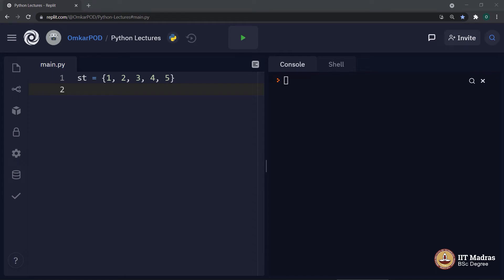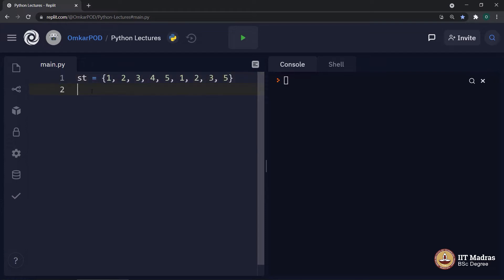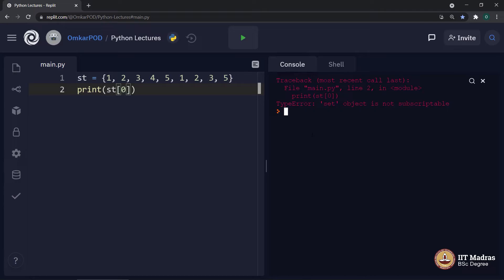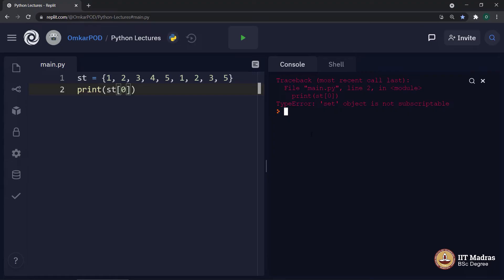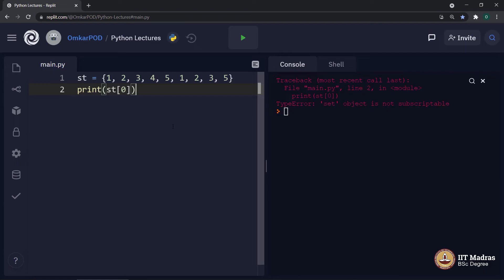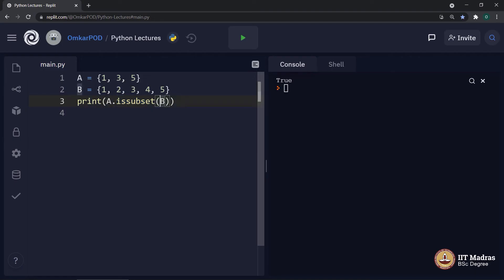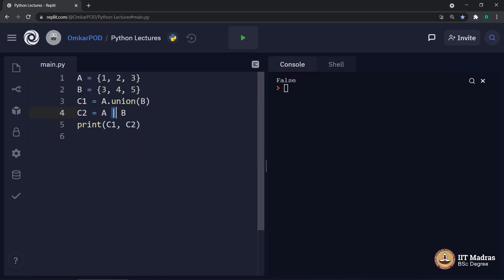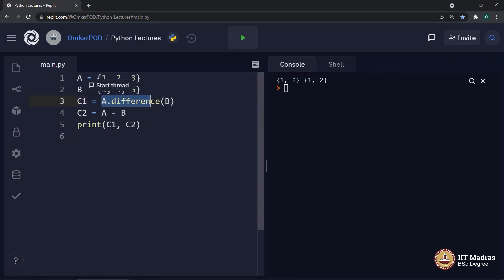More on Sets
"Week: 6
Topic: More on Sets" IIT Madras welcomes you to the world’s first BSc Degree program in Programming and Data Science. This program was designed for students and working professionals from various educational backgrounds and different age groups to give them an opportunity to study from IIT Madras without having to write the JEE.  Through our online programs, we help our learners to get access to a world-class curriculum in Data Science and Programming.